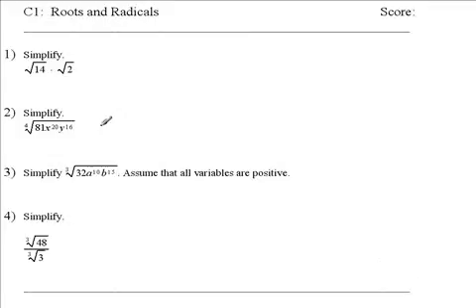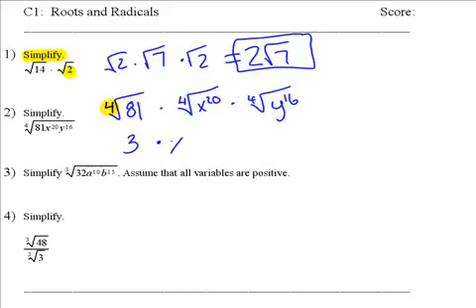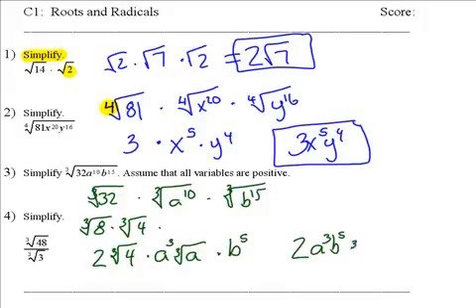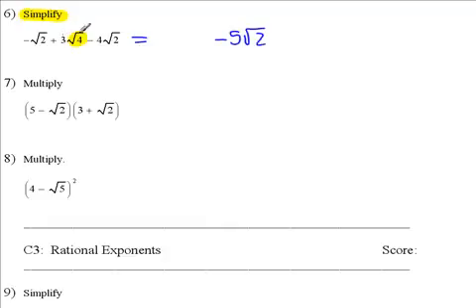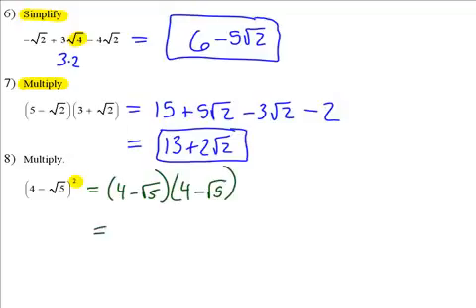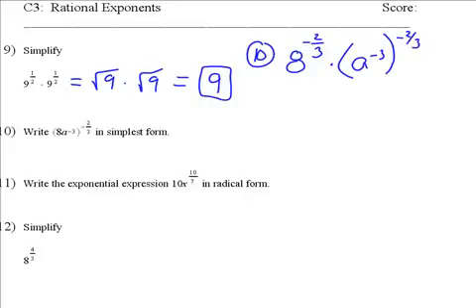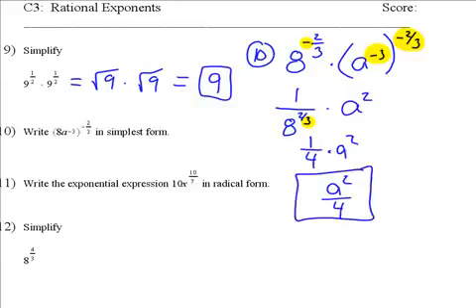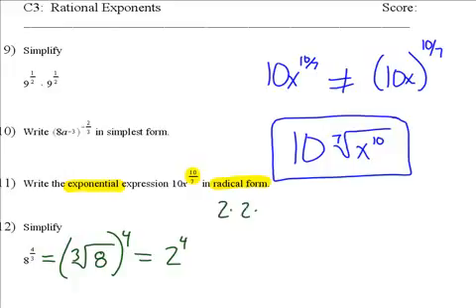AA CE 1_3.wmv